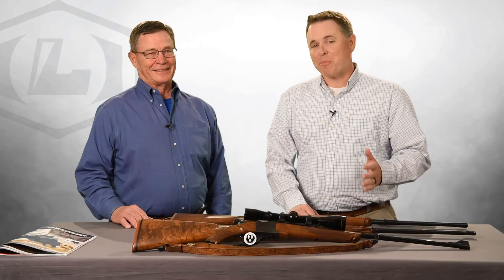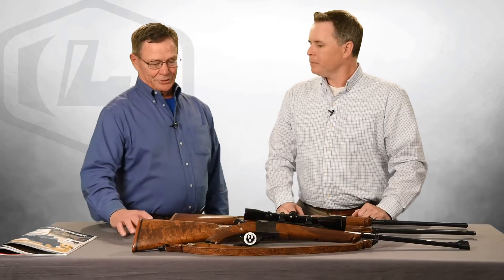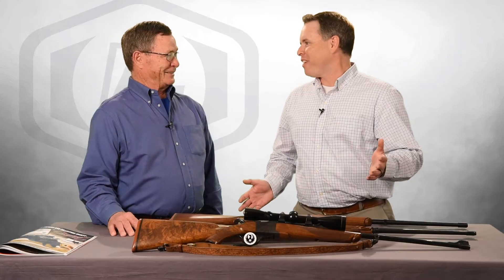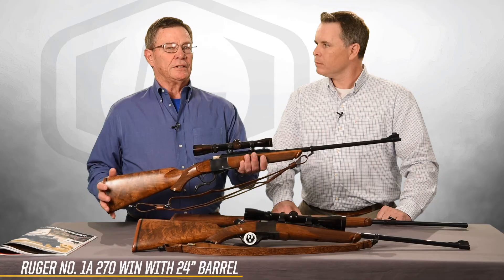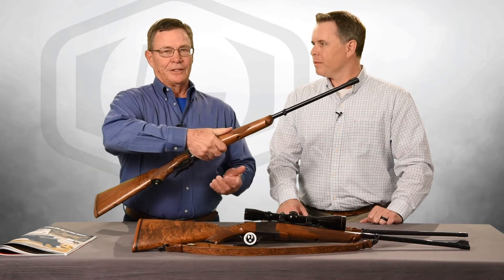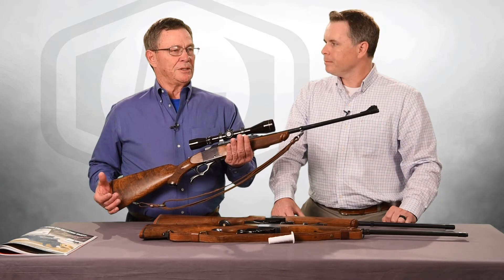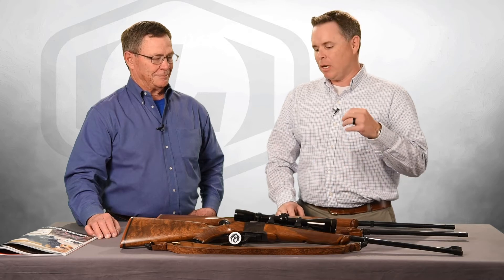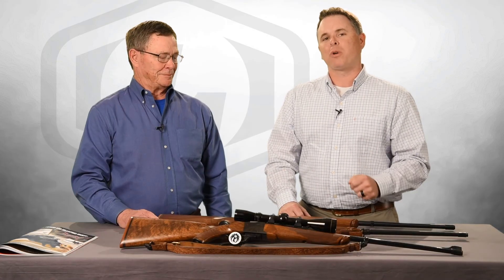Lipsey's Exclusive: Ruger No.1 Lee Newton Review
Lee Newton of Classic Sporting Arms talks classic Ruger No. 1 rifles with our own Jason Cloessner. If you're a fan of the platform or simply  enjoy vintage rifle stories, this one's for you.